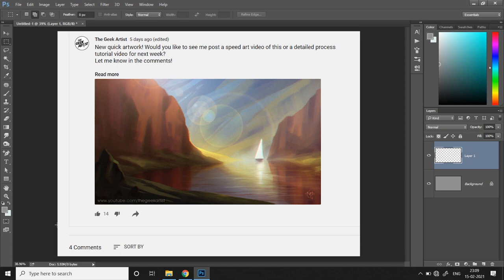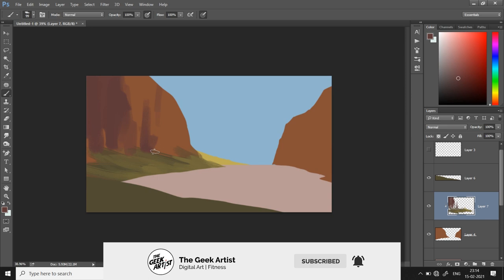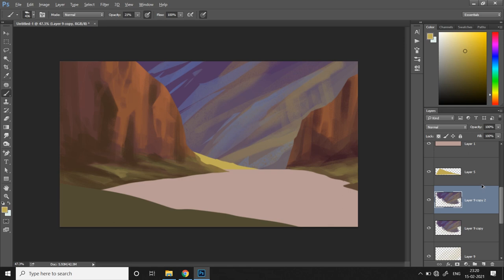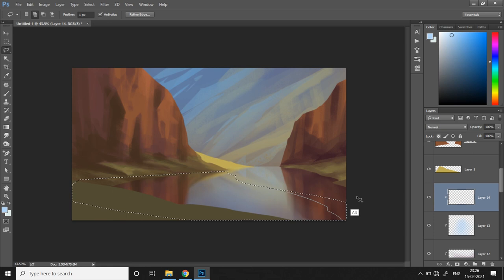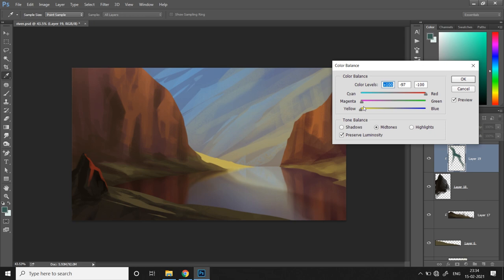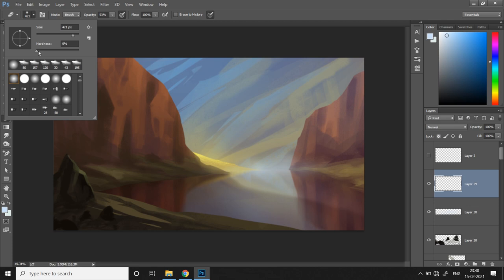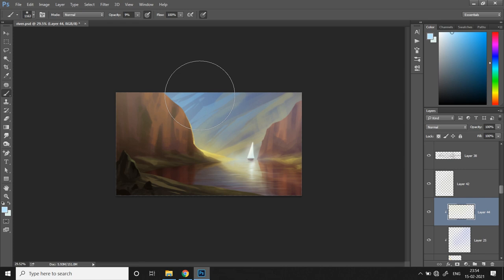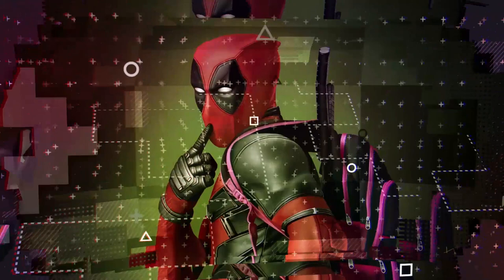Landscape Digital Painting Process | Concept Art Breakdown | Tutorial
After all the positive response on one of last week's Q/A posts where I asked you all whether you want a speed art time lapse video or a landscape detailed concept art digital painting process breakdown tutorial, where the latter was chosen by most. So here it is, on popular demand!  Landscape Digital Painting Process | Concept Art Breakdown | Tutorial

Now remember, instead of focusing on what I do and how I do them, you should pay attention to why I do them, the thought process and the reason behind doing them and how they impact the scene.

Thank you so much for all the support you all have shown for my Speed Art Quickie series. After uploading 10 videos in the series, here's one final video to conclude it. A compilation of all 10 artworks I did during the course of the series.